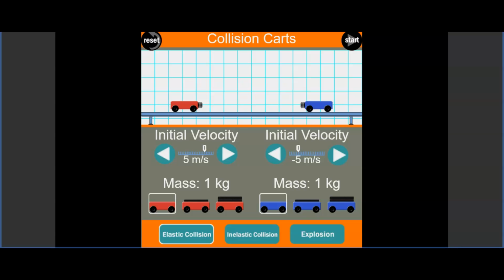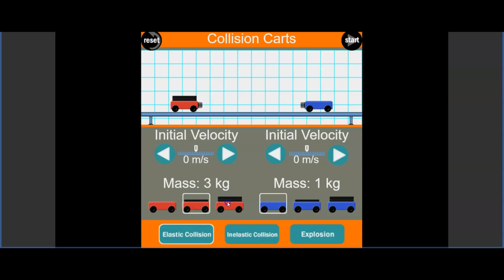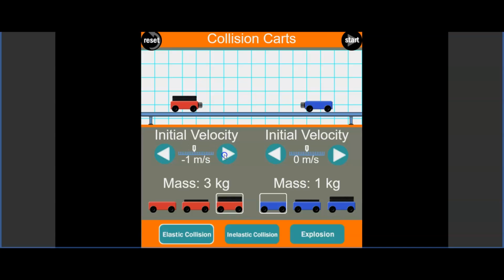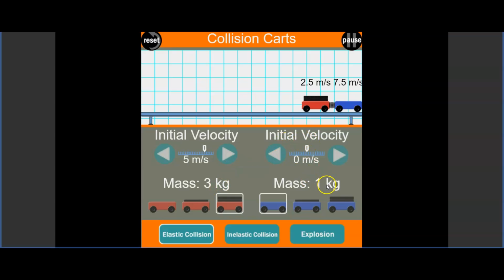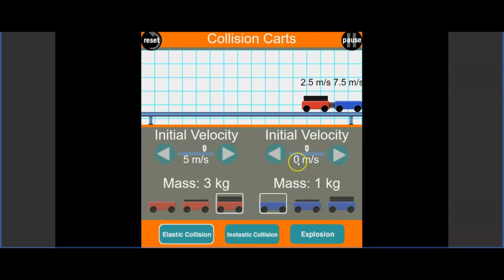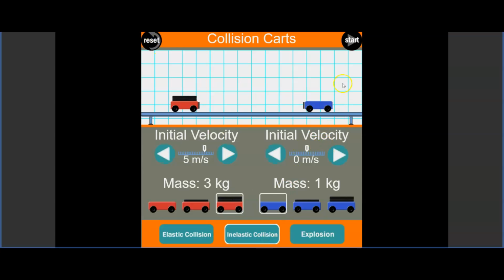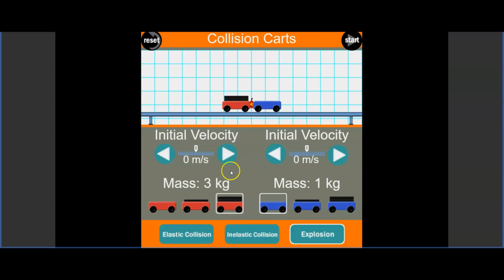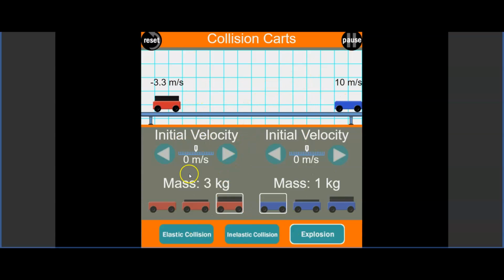STEM Physics: Collisions Labs - Physics Classroom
How to use the Collision Cart interactive from the Physics Classroom for labs 14.1, 14.2, 14.3.